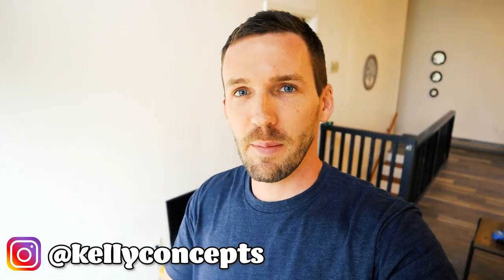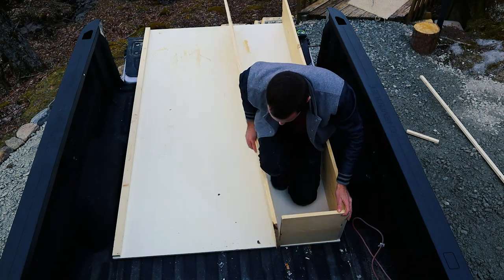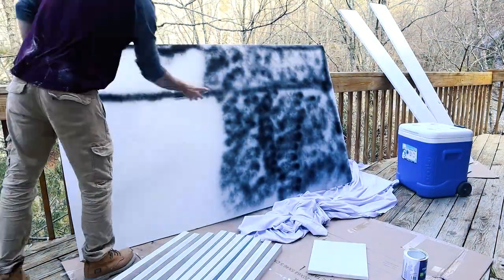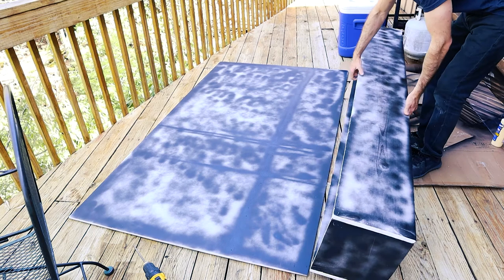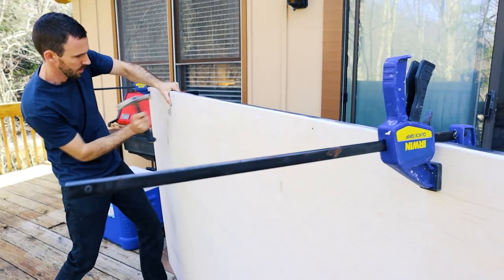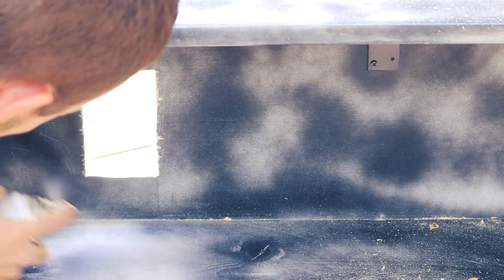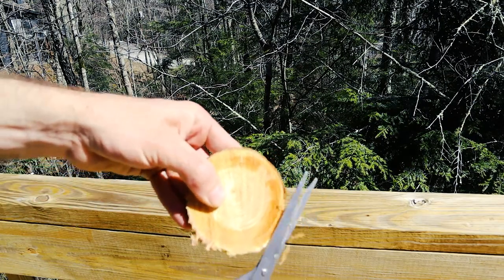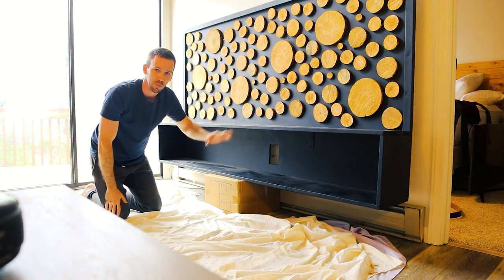Floating Entertainment Center Build | Log Cuts!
We'll be going step by step on how to make a floating entertainment center with a log cookie backdrop and a shelf to sit the TV on. Let's go!

With everything from hole cut outs for cables to run, smoothly finished wood cookies, and a sleek matte black design - this entertainment center came out just how I imagined.

Hope you enjoy the process and if you end up making one yourself, definitely tag me in your project on Instagram, I'd love to connect there.

Thanks!

Ryobi Nail Gun
Brad Nails
Wood Glue
Wood Glue Brush
LG TV
AirBnb Guest Book